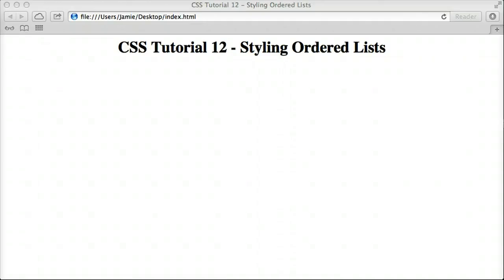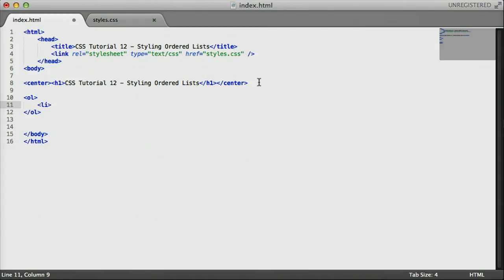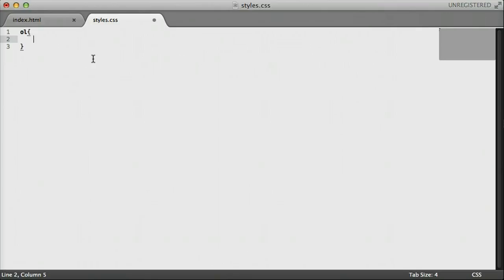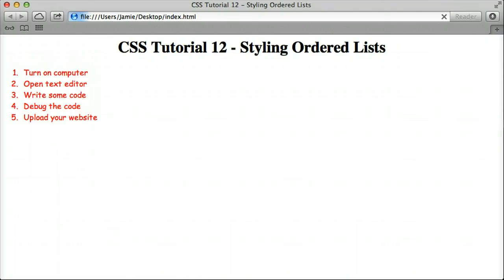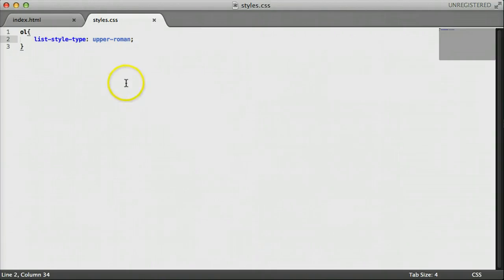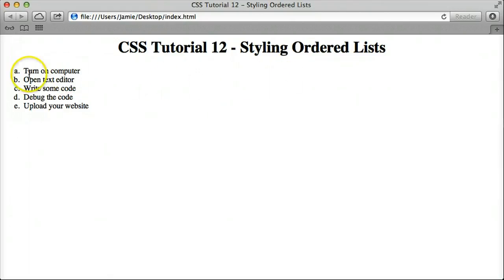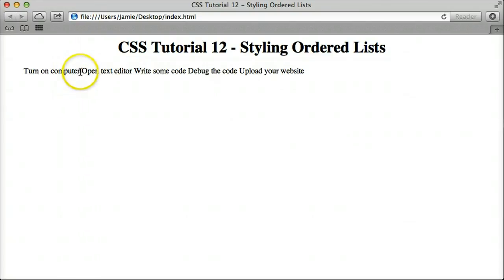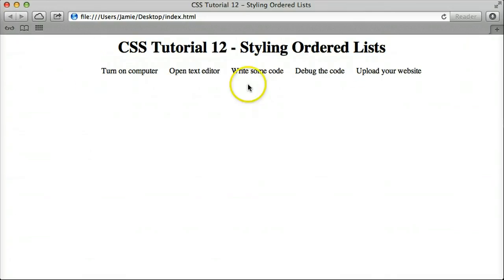CSS Tutorial 12 - Styling Ordered Lists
In this video, we talk about how to style ordered lists using CSS.

Some of the topics we talk about include how to change the lists' text color, font family, numbering, as well as how to create a navigation style menu using CSS code, which could be beneficial to those who may be using a screen reader.